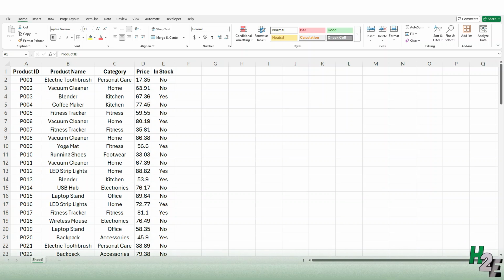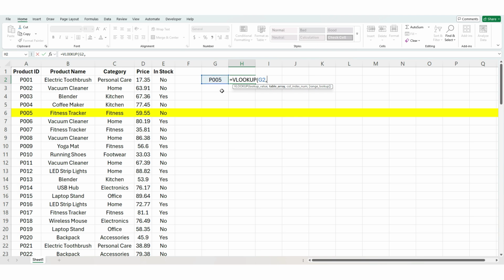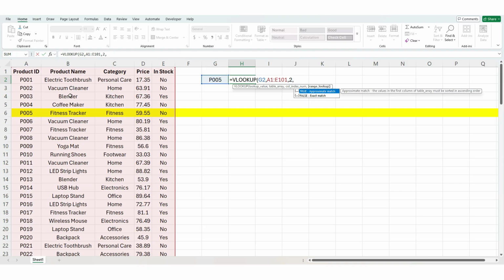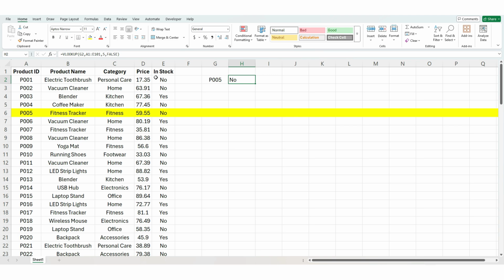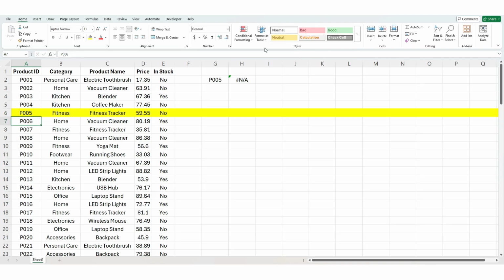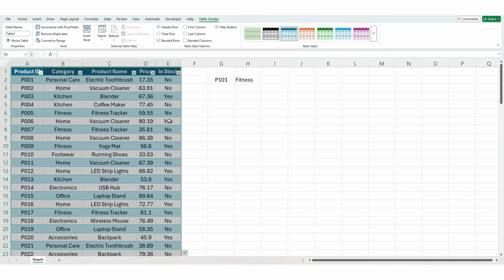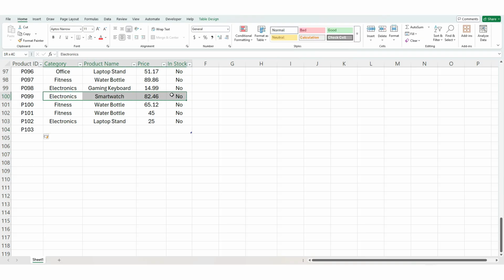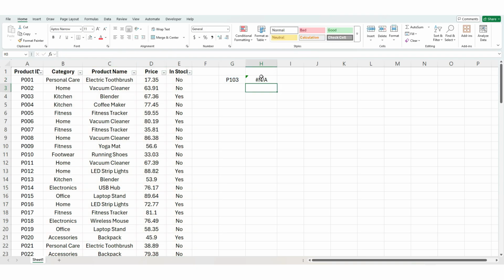How to Use VLOOKUP in Excel | Tutorial for Beginners